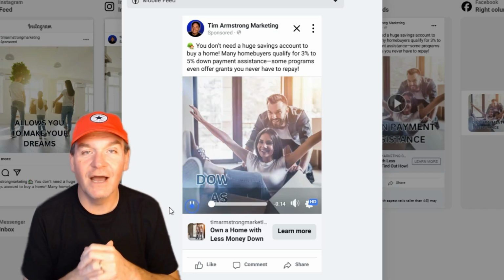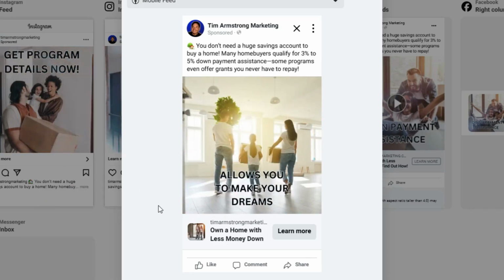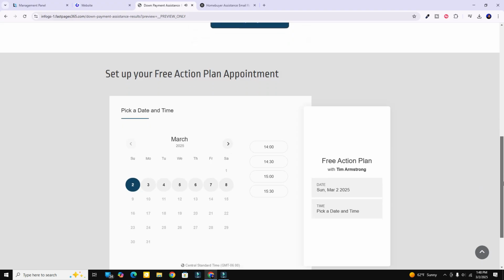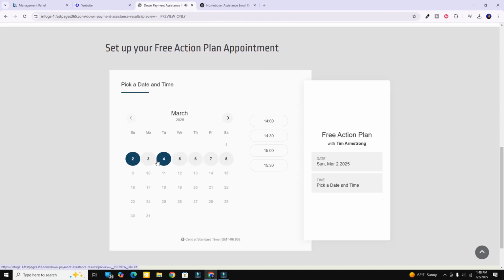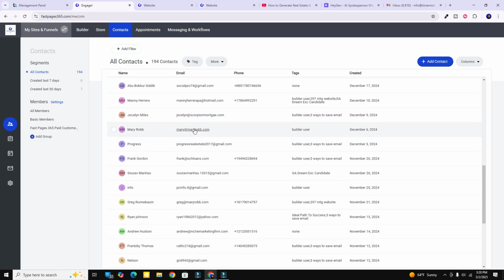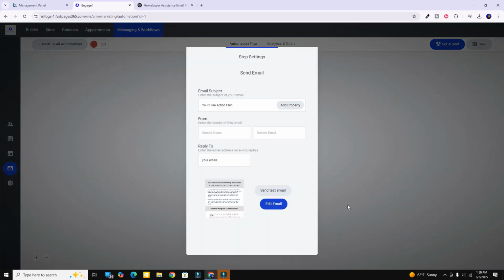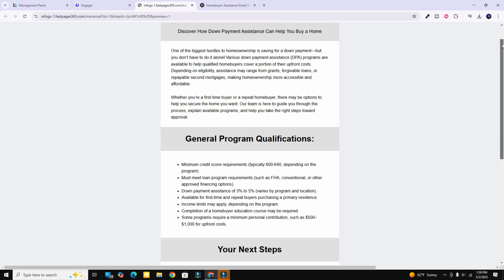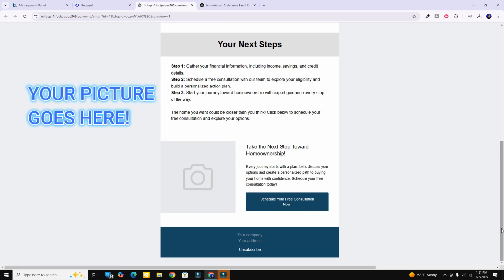How to Generate Homebuyer Leads with a Down Payment Assistance Funnel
Want to attract more homebuyer leads? In this video, I show mortgage and real estate professionals how to use a down payment assistance funnel to generate leads effortlessly!

📌 Here’s what you’ll learn:
✅ How to set up social media posts & ads to drive traffic 📲
✅ How the educational funnel guides homebuyers through the process 📖
✅ How the quiz engages prospects & pre-qualifies leads 📝
✅ How the video results page builds trust & encourages action 🎥
✅ How automated follow-ups keep prospects engaged 📧